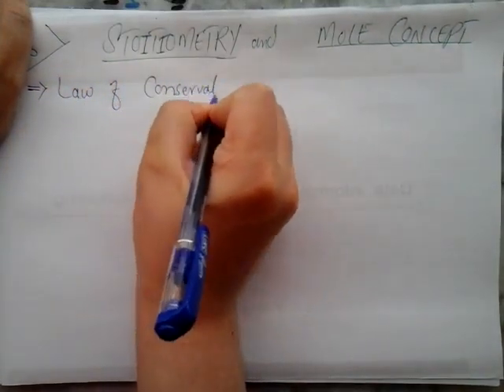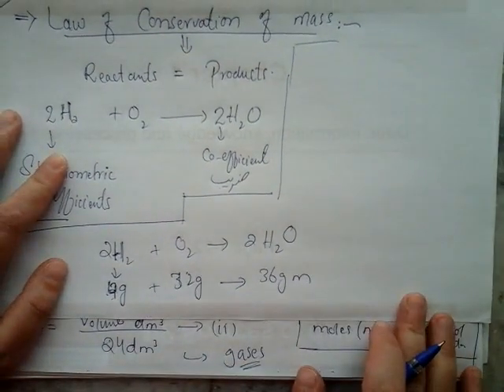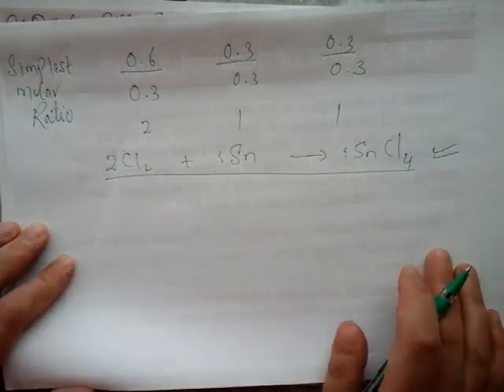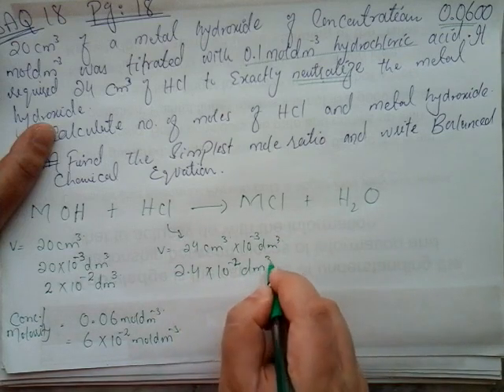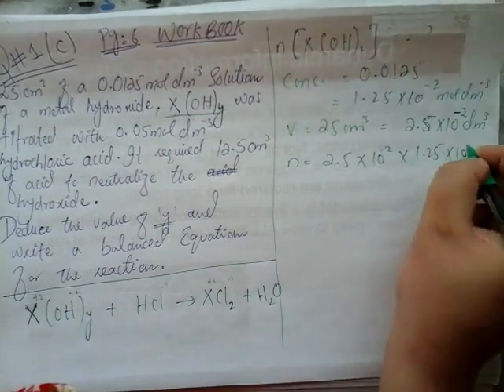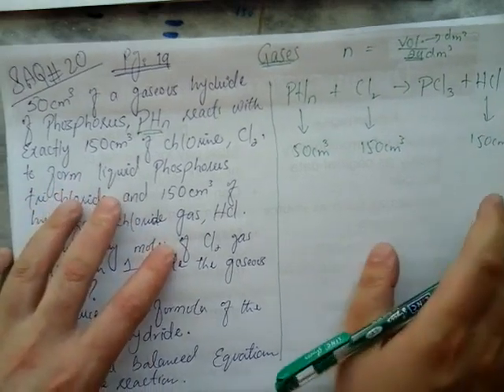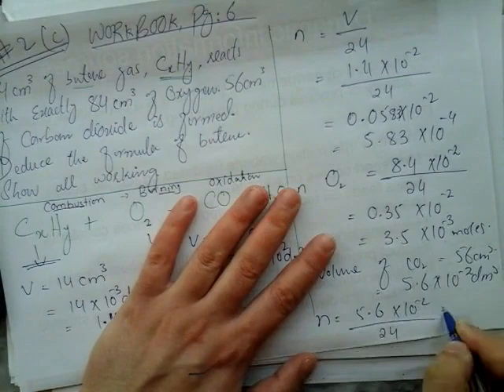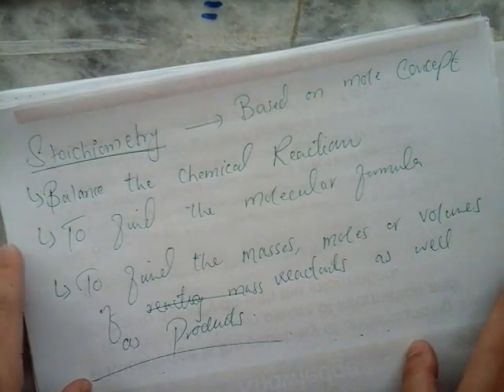As-Level Chemistry, ch 1, Moles & equations, L 6, Stoichiometry and mole concept